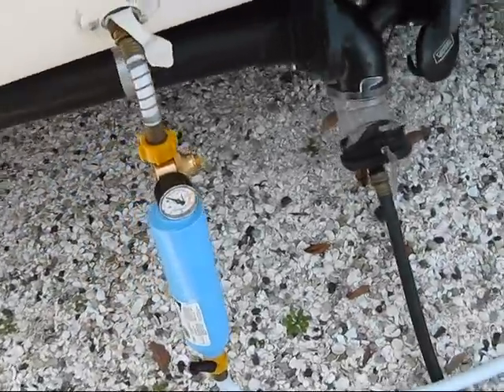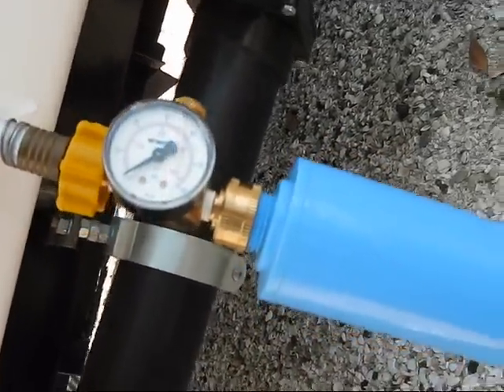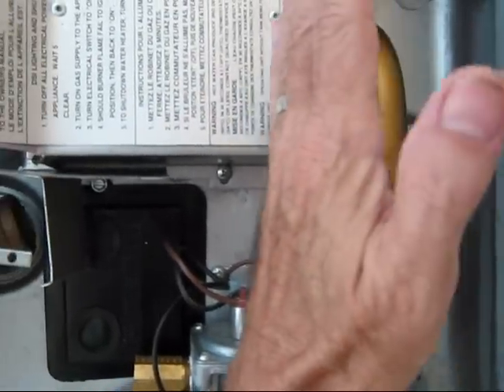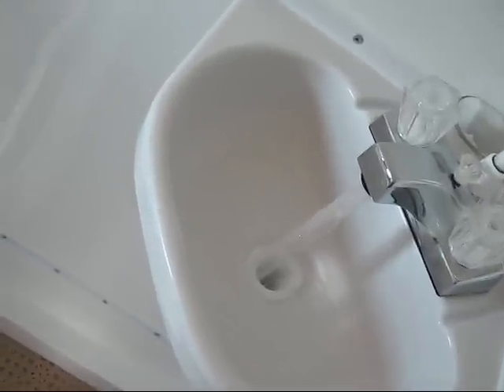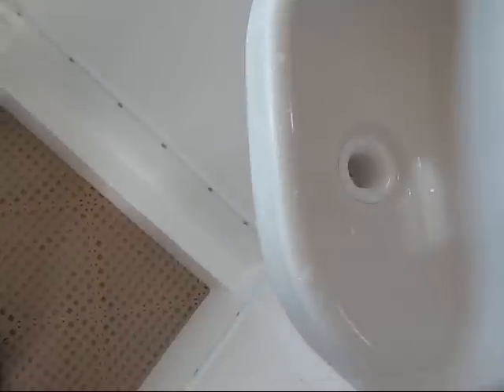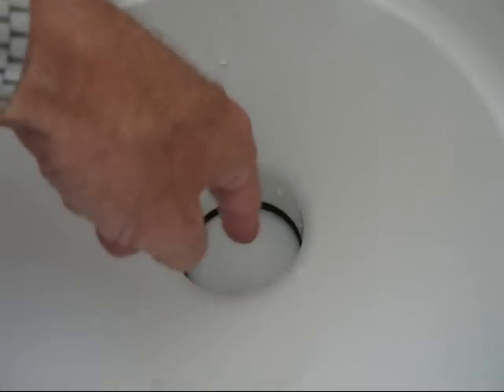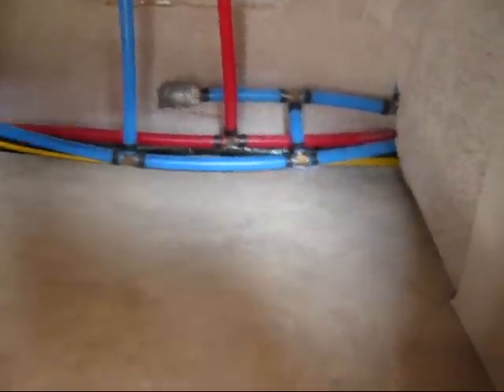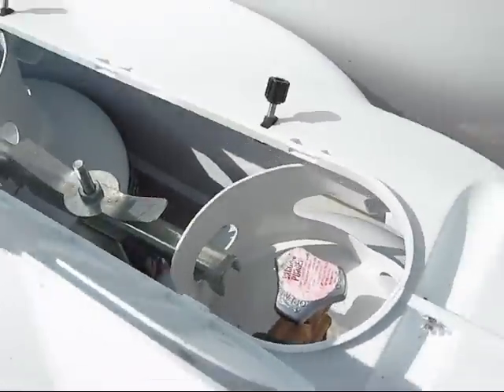How to service the Casita Water Heater Anode: Part 3 of 3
And, this is PART III (final part). Just a rough vid, on my process of servicing the water heater anode on the Casita travel trailer. I'm sure, this process probably varies with the individual, but (my method) might be of interest or value to someone.